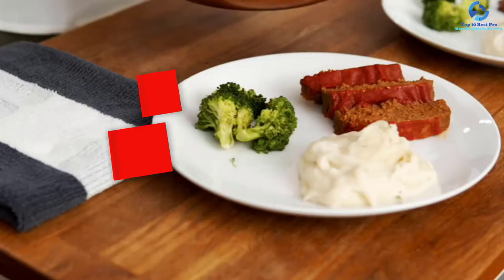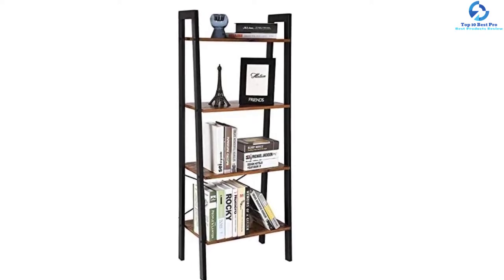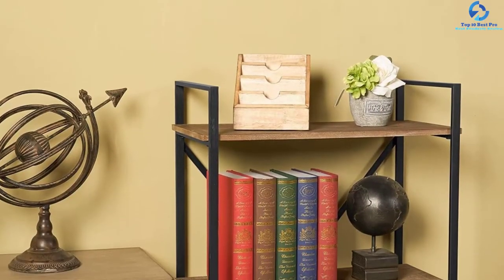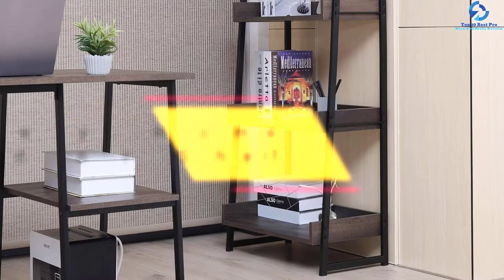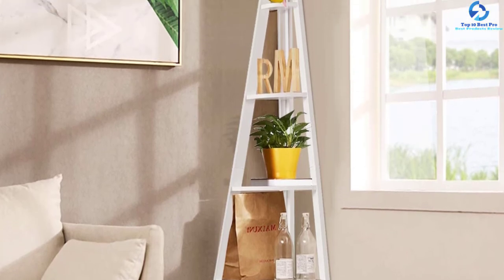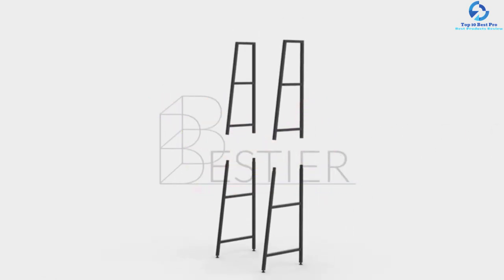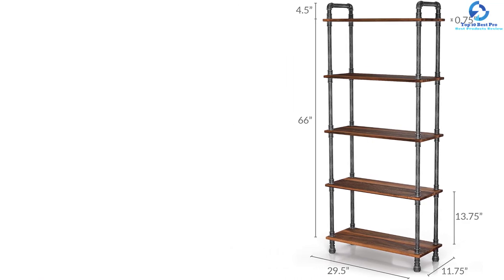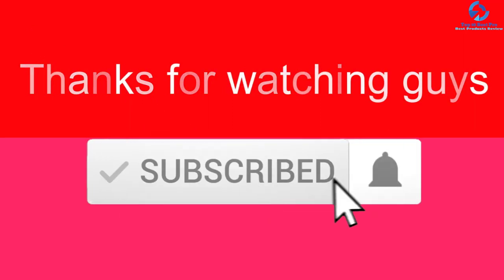Top 10 Best Ladder Shelves in 2023 Reviews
➜ Links to the Best Ladder Shelves we listed in this video:

🔶 10. Comodo 4 Tier Bookshelf Ladder Shelf Storage Rack

🔶 9. 4NM Industrial 4 Tier Ladder Shelf Metal Bookshelf

🔶 8. RiteSune 3 Tier Bookshelf Industrial Style Open Bookcase

🔶 7. C-Hopetree 4-Tier Ladder Shelf

🔶 6. Sekey Home Ladder Shelf

🔶 5. Tangkula 5-Tier Corner Ladder Shelf

🔶 4. Homfa Industrial Corner Ladder Shelf

🔶 3. Bestier Ladder 4-Tier Shelf

🔶 2. Barnyard Designs Furniture 5-Tier Bookcase Shelf

🔶 1. Rolanstar Ladder Shelf with Drawer 4-Tier Ladder Bookcase